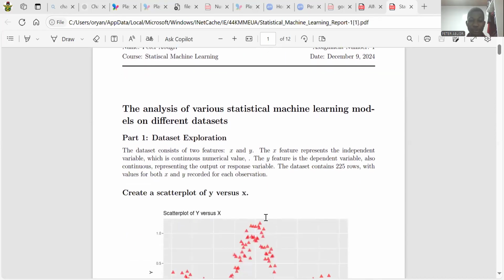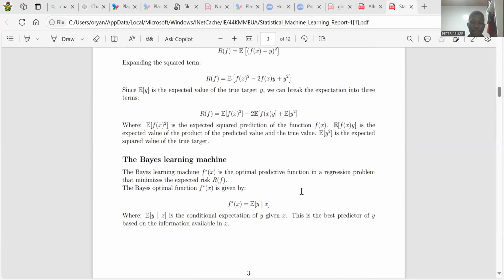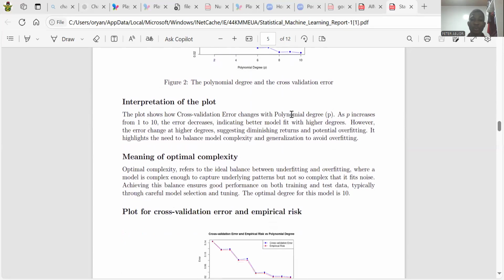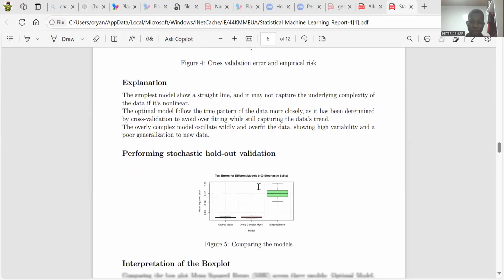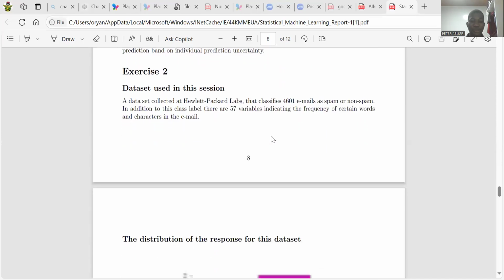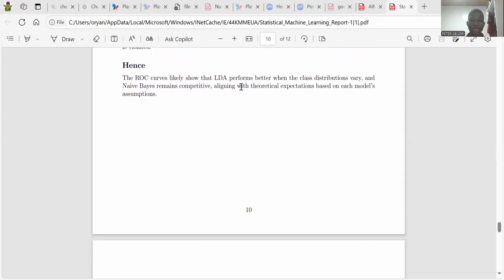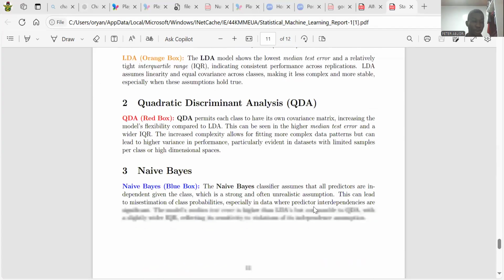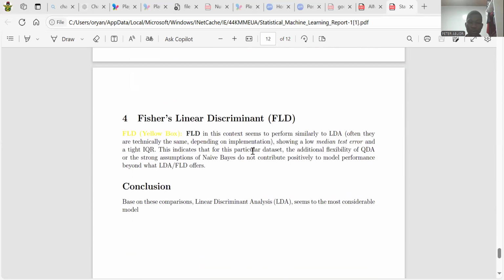Statistical Machine Learning